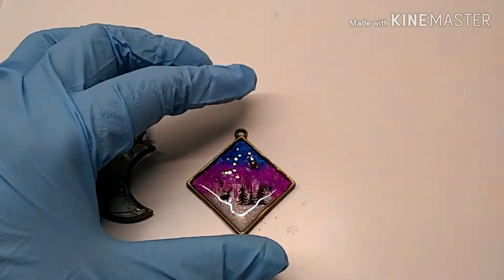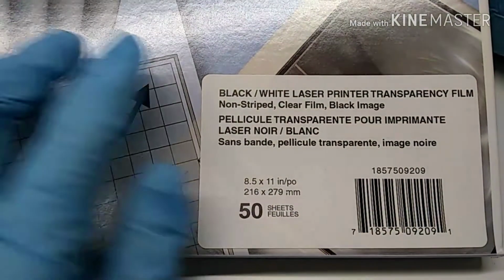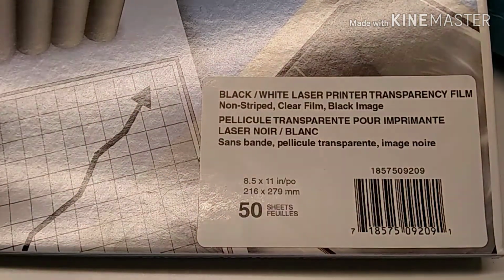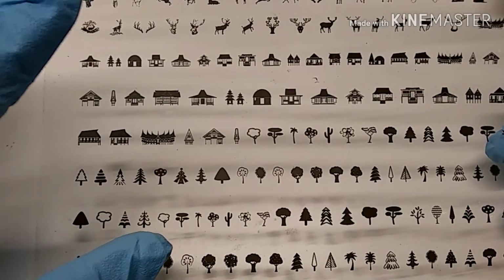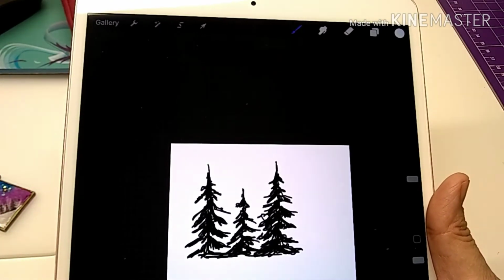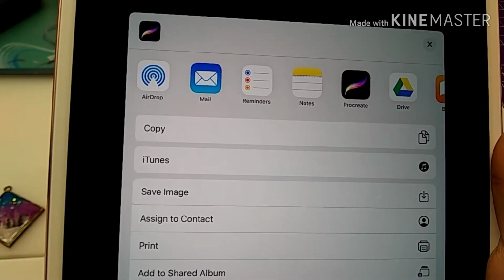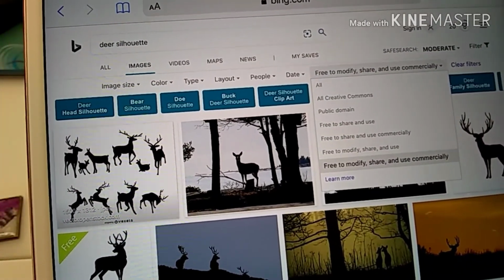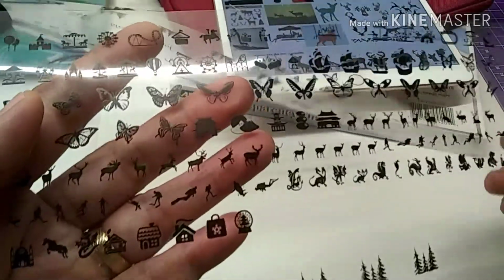Using transparency film for resin tutorial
This is a tutorial on how to create the silhouettes on transparency film to use on resin.

I have used these silhouettes.

I hope you find the information useful and help you create more interesting resin crafts!